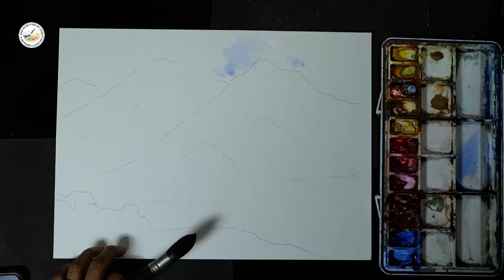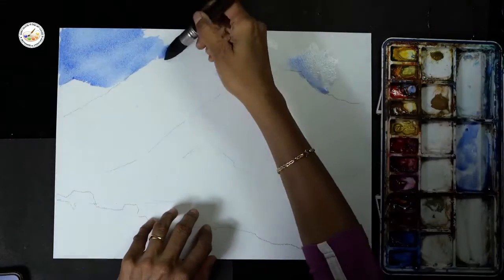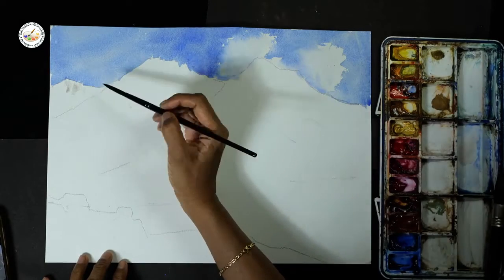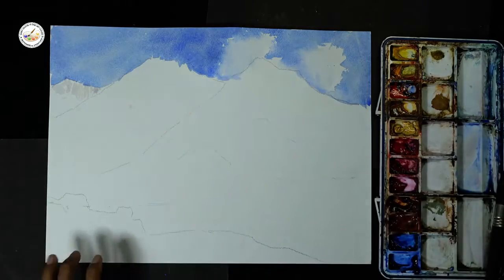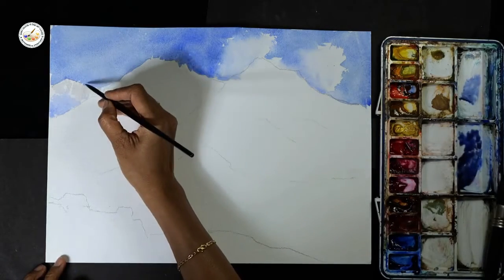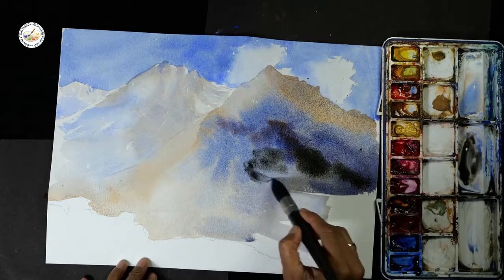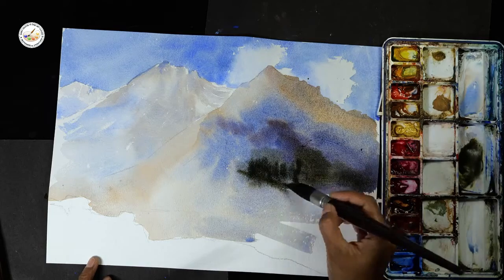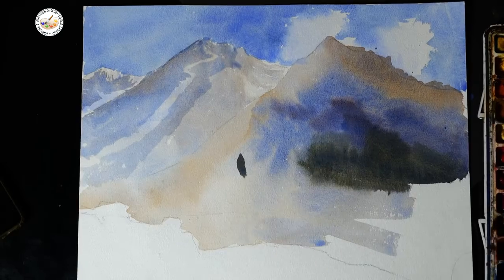HOW TO MAKE MOUNTAIN LANDSCAPE IN WATERCOLORS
MATERIAL USED
100% cotton Paper
Cobalt  Blue
 Yellow ocher
orange
Burnt Sienna
burnt umber
gray color/ black color
12, 6 and 4 no round brush.

Drawing Skills Has to Improve by practicing correctly and consistency. I am sharing my secrets how to make SIMPLE WASHES IN WATERCOLORS. Understanding construction and perspective is essential to give 3D effect in drawing. Lets understand about the  washes, construction, perspective  and values in this video.

  I am a professional artist. I am running my art school Shiny Colors Fine Art Classes more then 10  years .I am expert in making portraits in various media and love to paint water. I am giving art training to professional art students as well as hobby artist.
,I teach various medium like oil ,watercolors and acrylic colors.

Links To learn more with me

I posted many videos on portrait construction Here is the link for that -

if you are looking for the real time videos and lessons about sketching, watercolors and oil colors please drop an e-mail to me at .

- My lessons are for you to learn and enjoy .If you are following my lesson and copying the work, please give credit to Rashmi Soni and Shiny Colors Fine Art Classes on the social media'.

-My videos are now allowed to download without my permission.

Shiny Colors Fine Art Classes
Facebook soni/ Shiny Colors Fine Art Classes